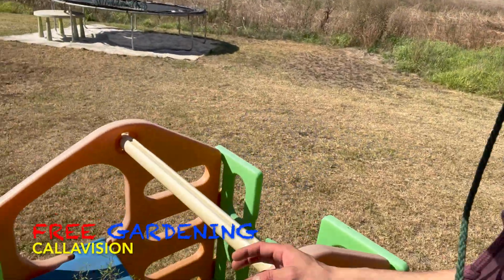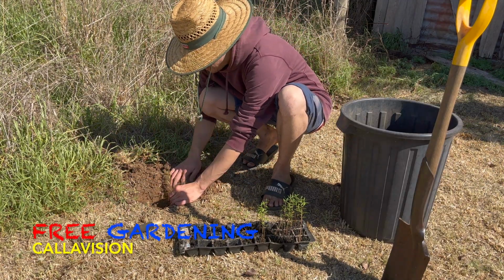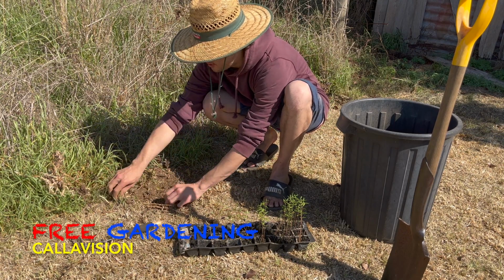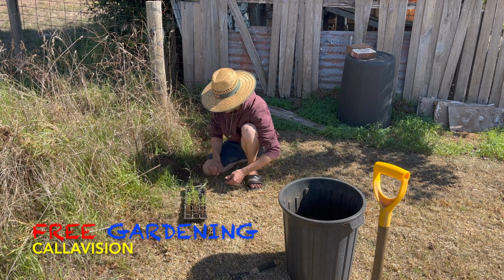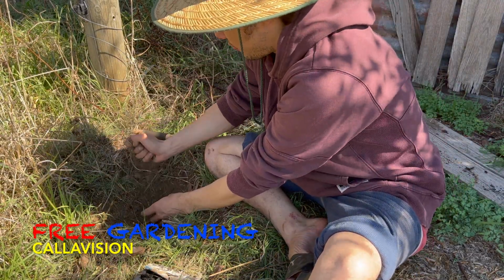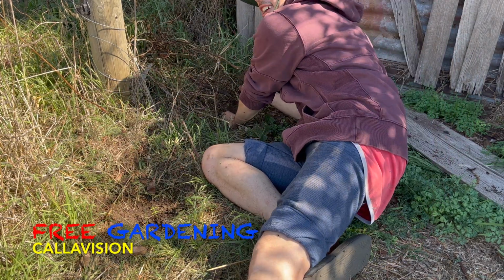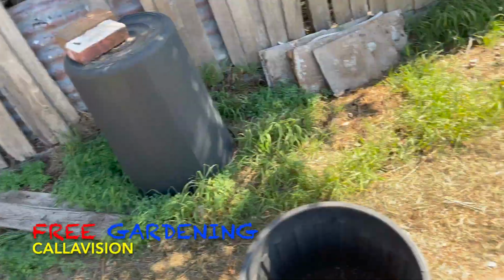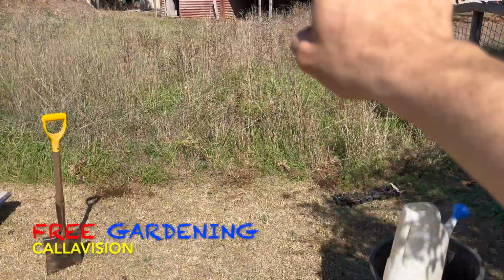Hairy Balls plant watch at end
do this to get your hairy balls seedlings really growing (USA)